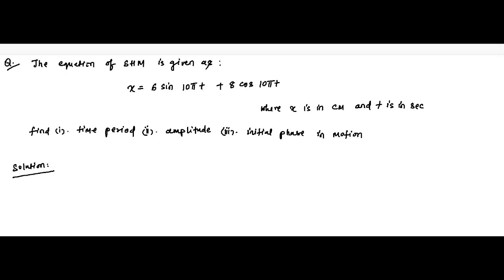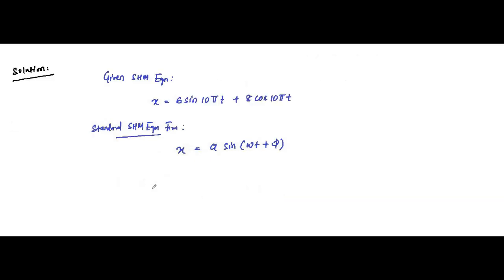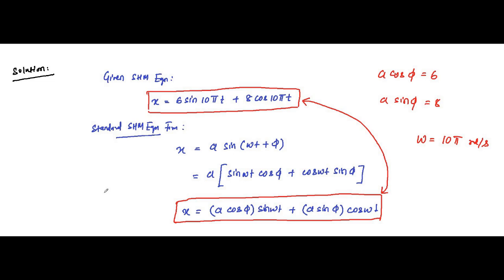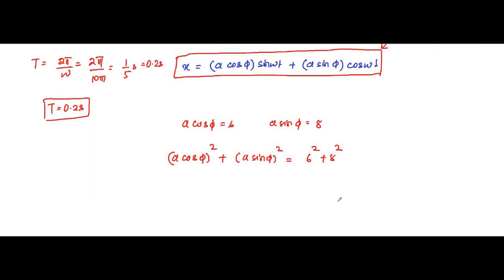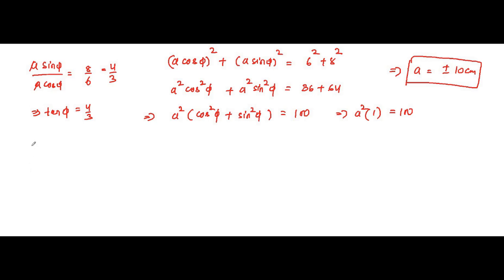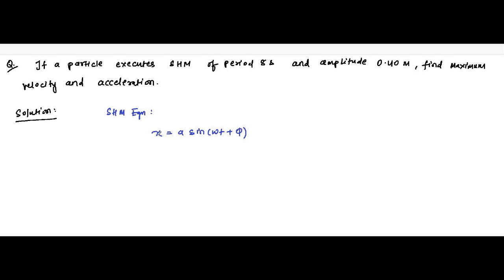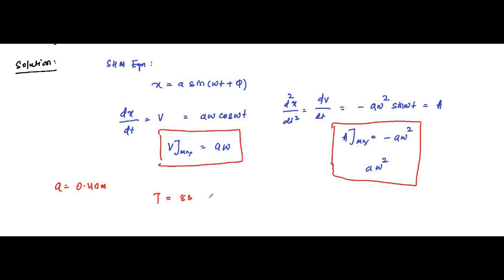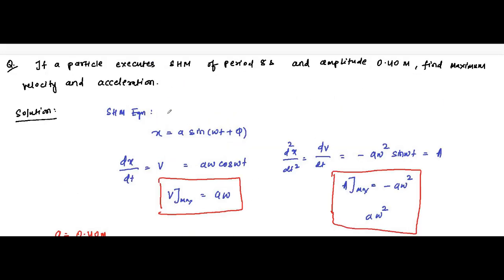Simple Harmonic Motion | Displacement Equation | Questions 2 | Waves And Oscillations